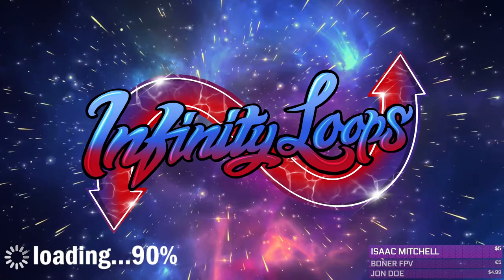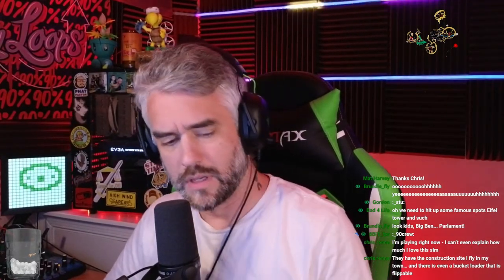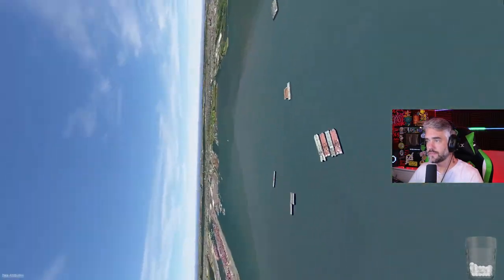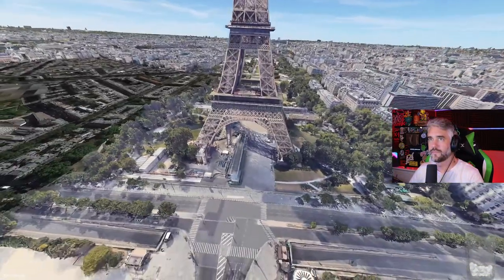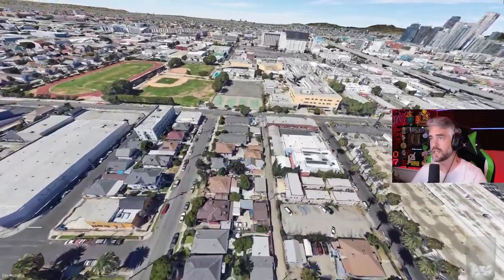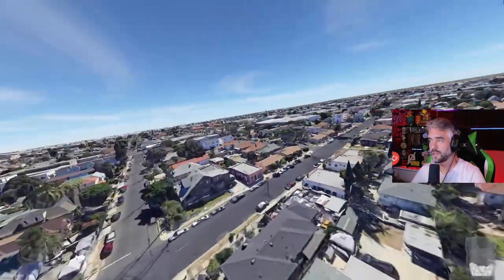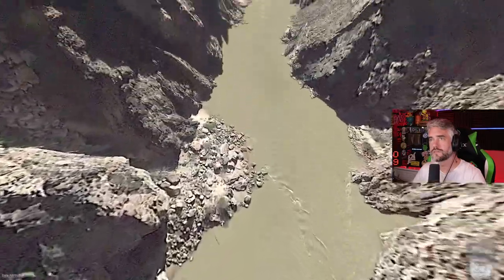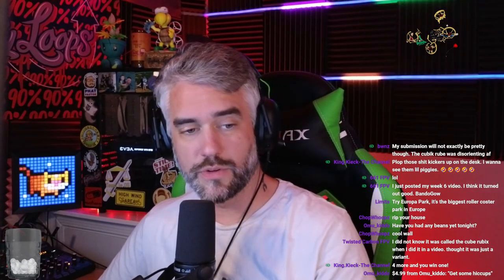New Updates to GlobeXplore FPV Sim | Saturday Night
Tonight we check out the new update in GlobeXplore and encourage self-doxing! Enjoy!

                        1301 West 7th St. #1021